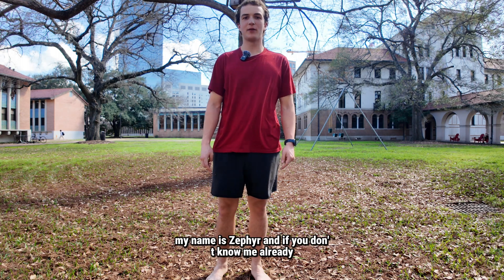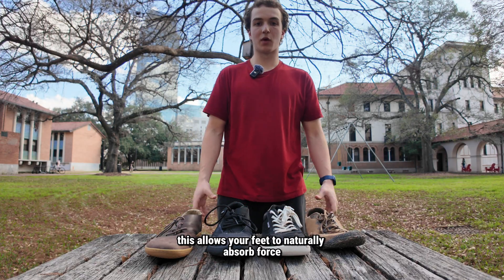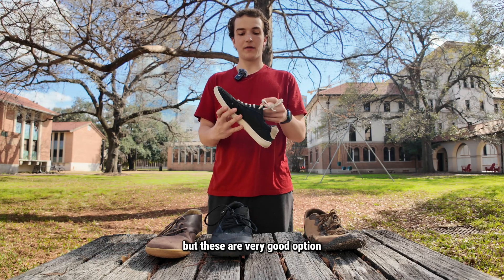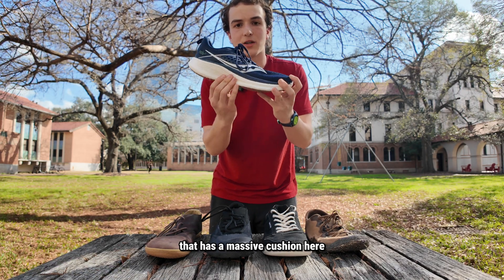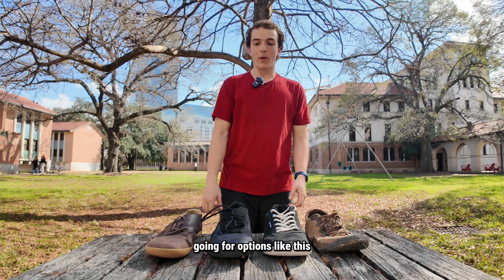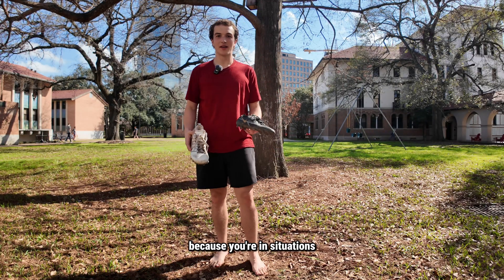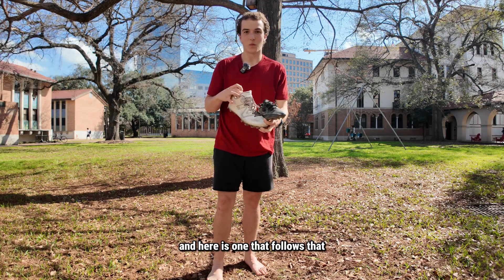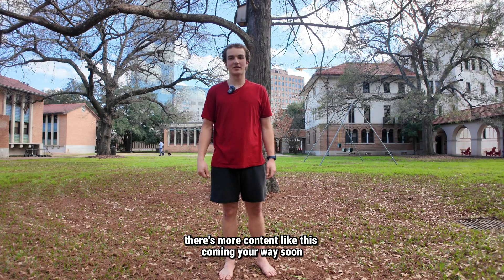Your Shoes Are Destroying Your Feet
Scientific evidence on the importance of barefoot shoes:
Berger, Lee. (2007). Shod versus unshod: The emergence of forefoot pathology in modern humans?. The Foot. 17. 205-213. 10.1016/j.foot.2007.06.002.

Mainwaring, Simon. “Vivobarefoot Walks the Line between Ultramodern & Ancient Wisdom.” Forbes, 12 Mar. 2024, Accessed 21 May 2024.

Sternbergh, Adam. “How We’re Wrecking Our Feet with Every Step We Take -- New York Magazine - Nymag.” New York Magazine, 18 Apr. 2008,

Su, Wanyan, et al. “Effects of Barefoot and Shod on the in Vivo Kinematics of Medial Longitudinal Arch during Running Based on a High-Speed Dual Fluoroscopic Imaging System.” Frontiers in Bioengineering and Biotechnology, vol. 10, June 2022,

Tweney, Dylan. “Your Shoes Are Killing Your Feet.” Wired, 23 Apr. 2008,

Warne, Joe P., and Allison H. Gruber. “Transitioning to Minimal Footwear: A Systematic Review of Methods and Future Clinical Recommendations.” Sports Medicine - Open, vol. 3, no. 1, Sept. 2017, Accessed 16 Feb. 2021.

Zipfel, B., and L. R. Berger. “Shod versus Unshod: The Emergence of Forefoot Pathology in Modern Humans?” The Foot, vol. 17, no. 4, Dec. 2007, pp. 205–13,